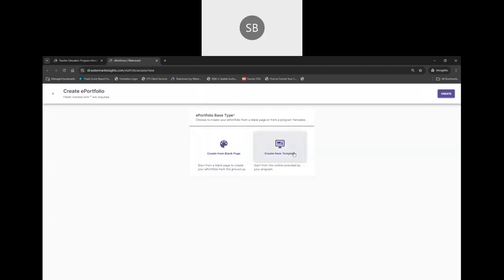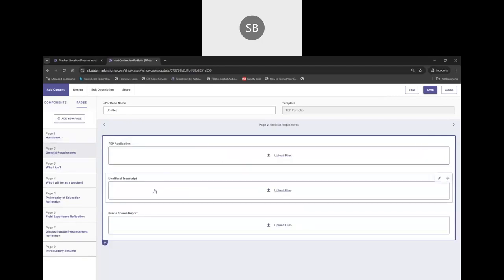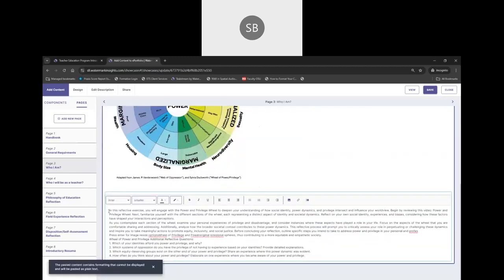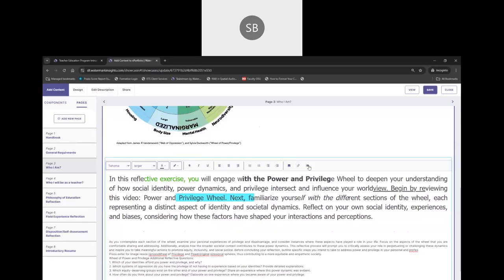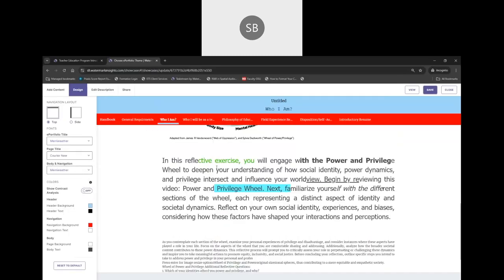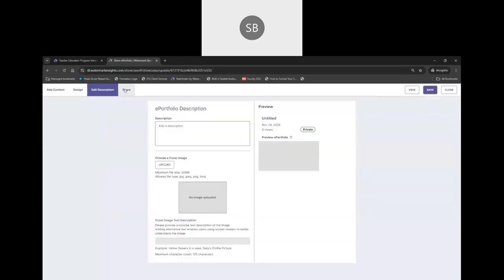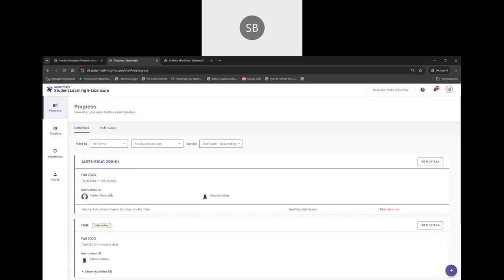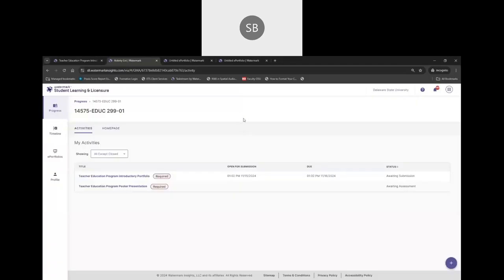Creating Your TEP Portfolio